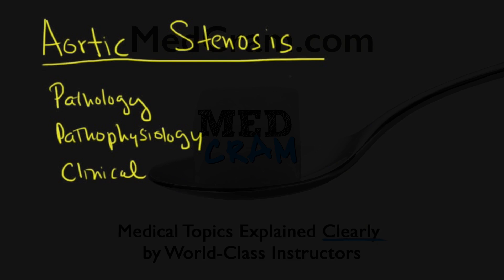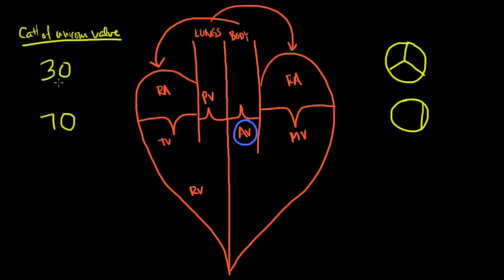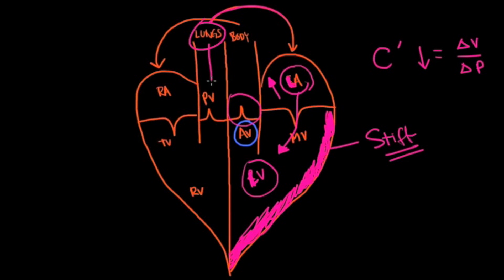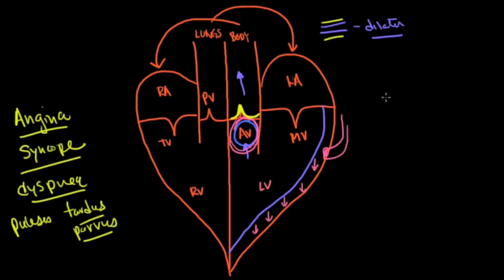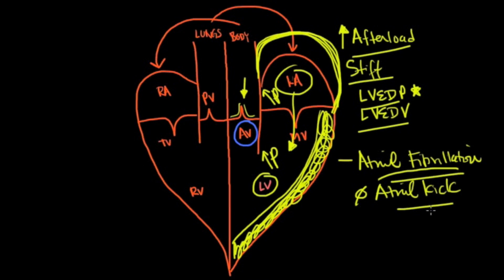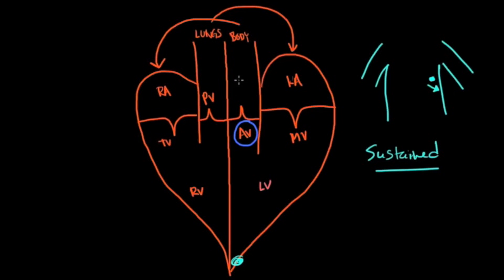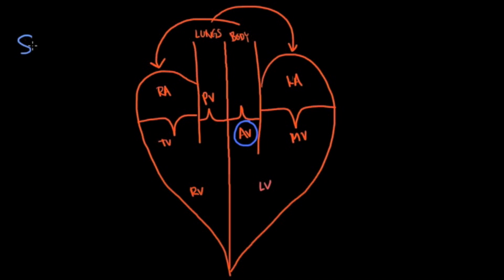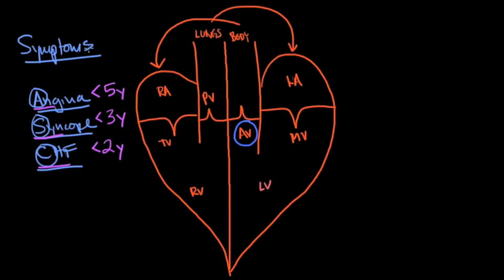Aortic Stenosis Remastered (Symptoms, murmur, aortic valve stenosis treatment)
Aortic valve stenosis explained clearly with illustrations by Dr. Roger Seheult of

Includes a discussion of heart anatomy, aortic stenosis pathophysiology, heart sounds and murmurs, valves, symptoms, atrial fibrillation, cardiac output, LVH, pulse pressure, paradoxical splitting of the second heart sound, and treatment of aortic stenosis.

for over 100 concise and high yield videos.  MedCram.com is the home for ALL MedCram medical videos (many medical lectures, and quizzes are not on YouTube).

MedCram: Medical education topics explained clearly including:  Respiratory lectures such as Asthma and COPD.  Renal lectures on Acute Renal Failure and Adrenal Gland.  Internal medicine videos on Oxygen Hemoglobin Dissociation Curve / Oxyhemoglobin Curve and Medical Acid Base.  A growing library on critical care topics such as Shock, Diabetic Ketoacidosis (DKA), aortic stenosis, and Mechanical Ventilation.  Cardiology videos on Hypertension, ECG / EKG Interpretation, and heart failure.  VQ Mismatch and Hyponatremia lectures have been popular among medical students and physicians. The Pulmonary Function Tests (PFTs) videos and Ventilator-associated pneumonia lectures have been particularly popular with RTs. NPs and PAs have provided great feedback on Pneumonia Treatment and Liver Function Tests among many others. Mechanical ventilation for nursing and the emergency & critical care RN course is available at MedCram.com.  Dr. Jacquet teaches our FAST exam tutorial & bedside ultrasound courses. Many nursing students have found the Asthma and shock lectures very helpful.  We're starting a new course series on clinical ultrasound & ultrasound medical imaging.